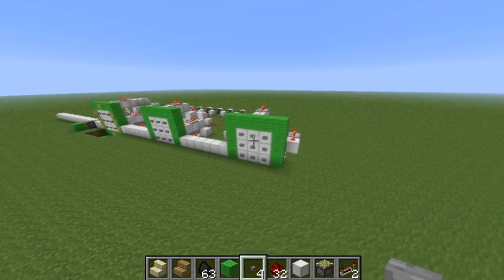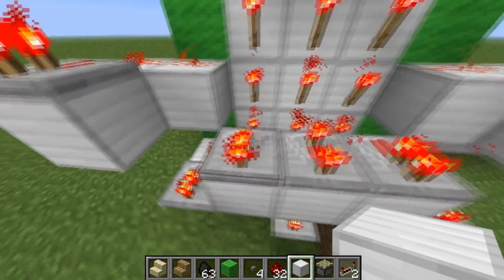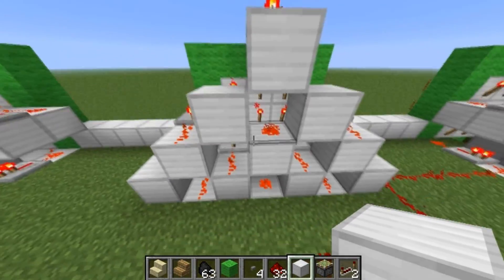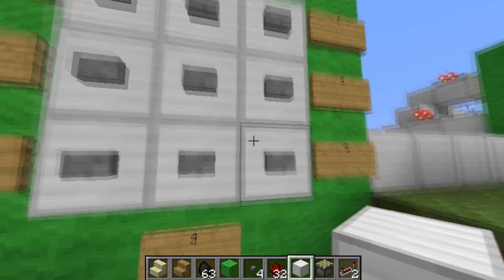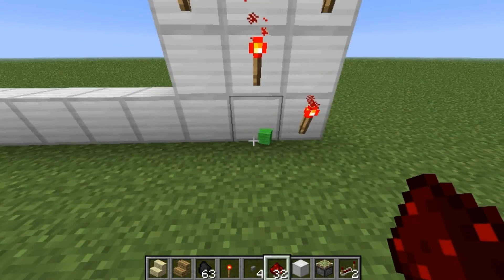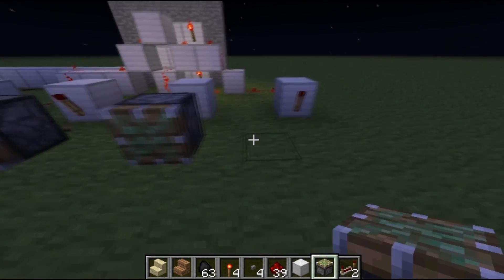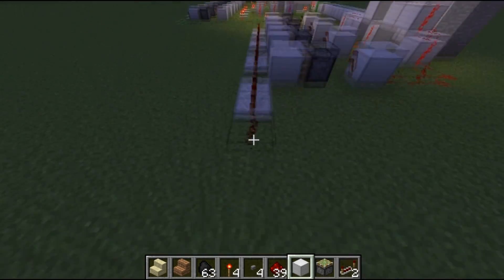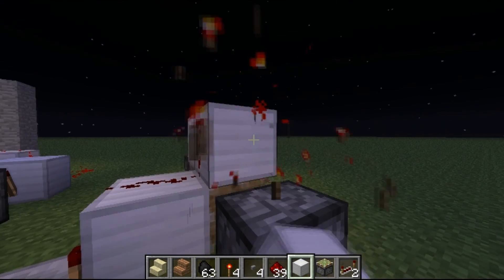Minecraft Redstone Combination Lock Tutorial - Customizable up to 9 Digits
Redstone Tutorial on how to build a Combination Lock Door, Dispenser, or any other redstone mechanism. This lock can go from a 4 combination to a 9 combination lock.

Ending Music
Title: Underdog
Artist: Eddy B & Tim Gunter